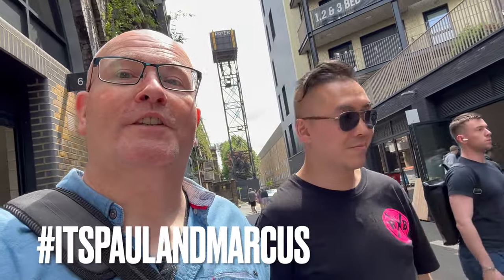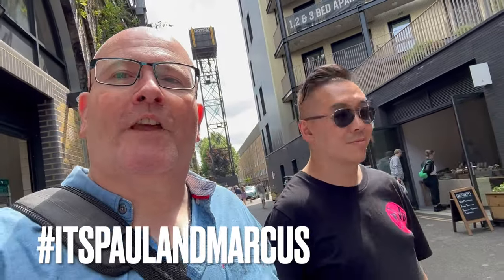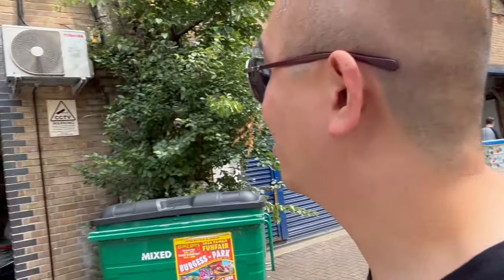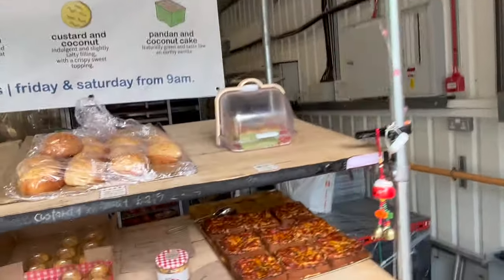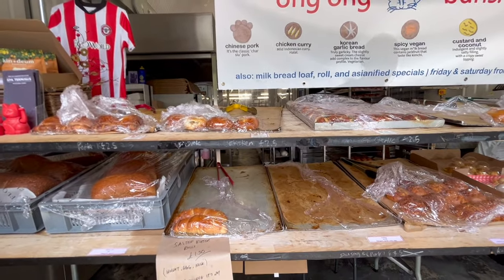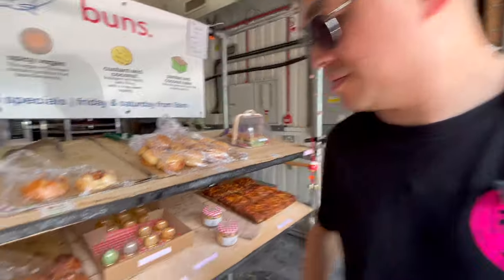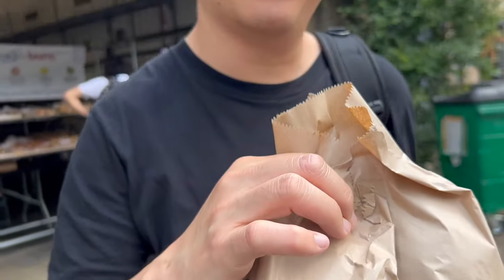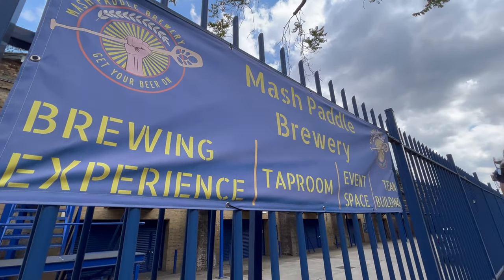Bermondsey Beer Mile: Part 2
Paul and Marcus continue their visit to the Bermondsey Beer Mile.

 • Sunset Walk – Roa...